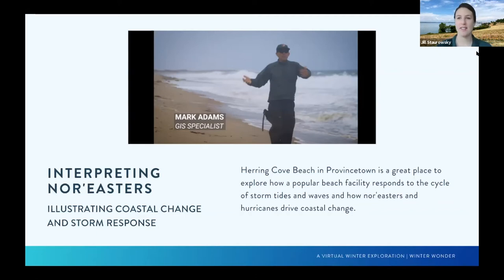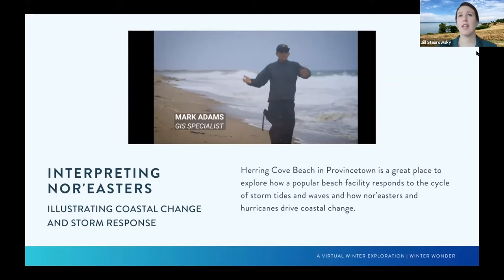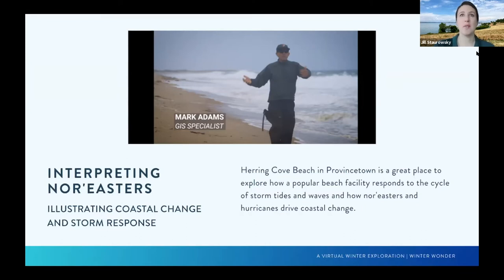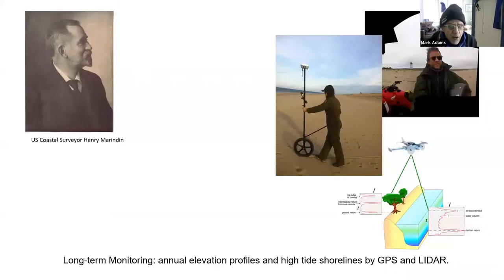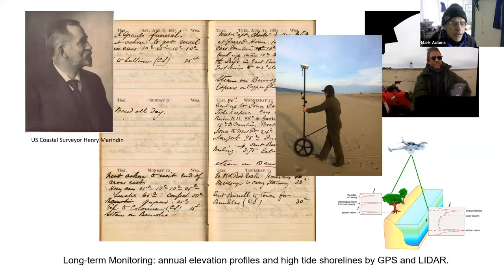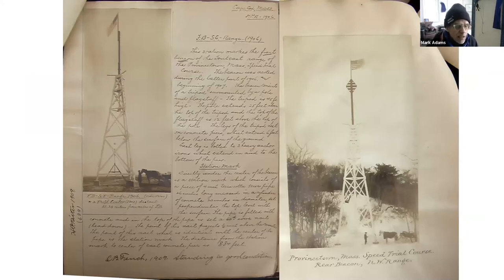Interpreting Nor'easters: Illustrating Coastal Change and Storm Response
Herring Cove Beach in Provincetown is a great place to explore how a popular beach facility responds to the cycle of storm tides and waves and how nor'easters and hurricanes drive coastal change. Led by Mark Adams, National Park Service GIS and Coastal Specialist at Cape Cod National Seashore. Recorded presentation from Boston Harbor Islands National and State Park event, Winter Wonder. January 30-31, 20201.